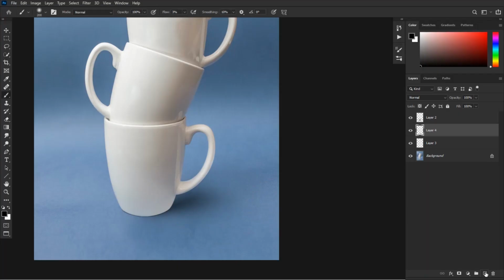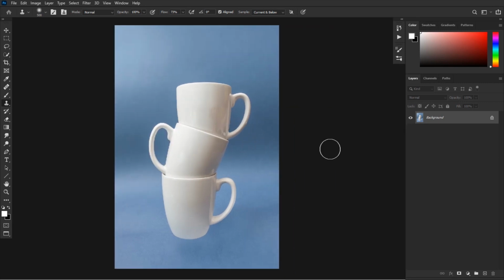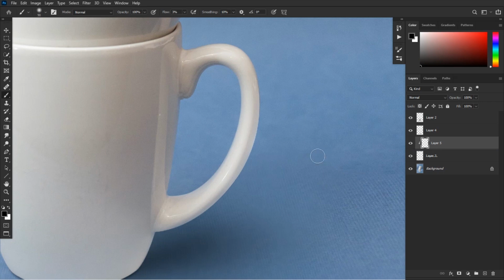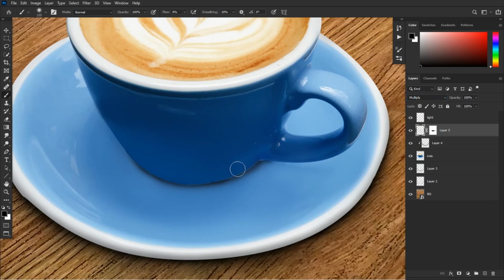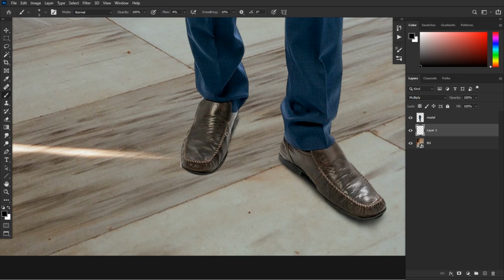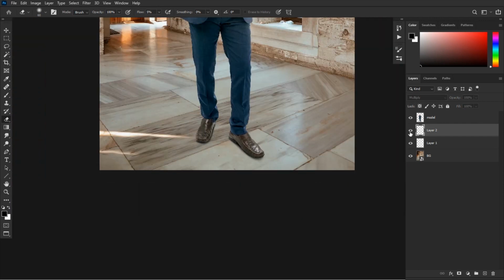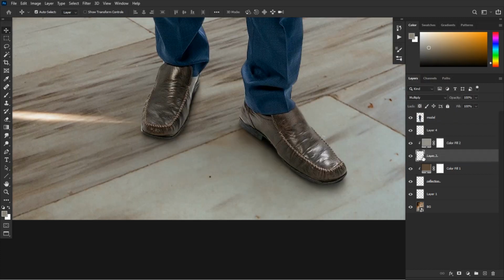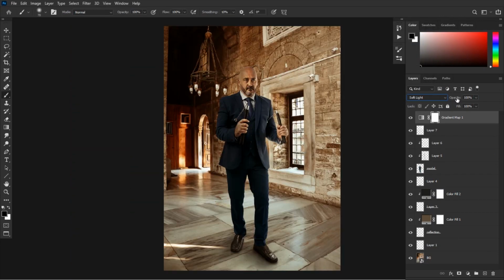Your Ultimate Guide to SHADOWS | You Will Love Shadows After Watching this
So basically this is something that never expires,people are always looking for good tutorials on how to paint proper shadows and in a series,that's what I'm gonna provide you with!